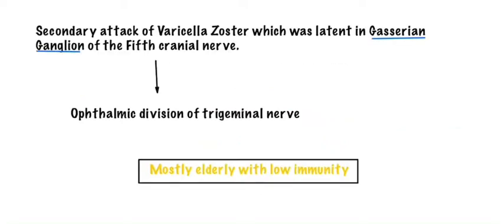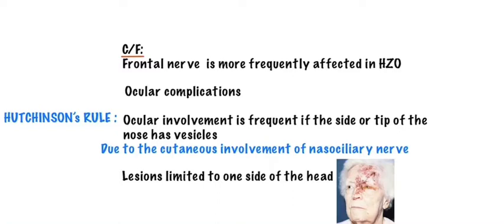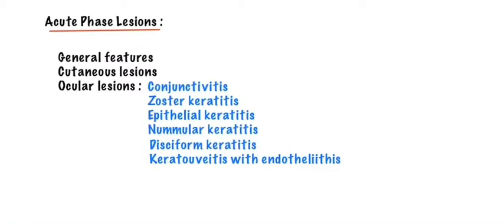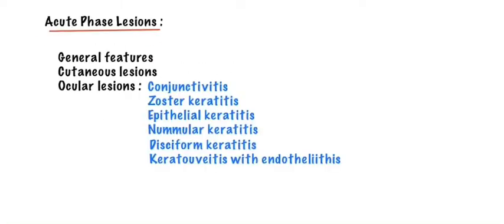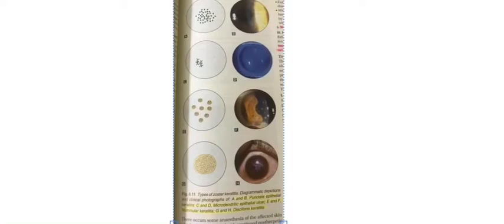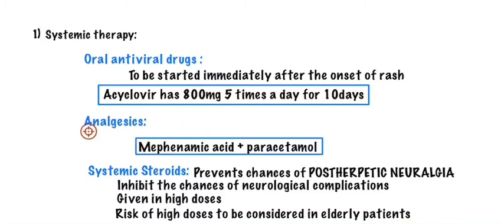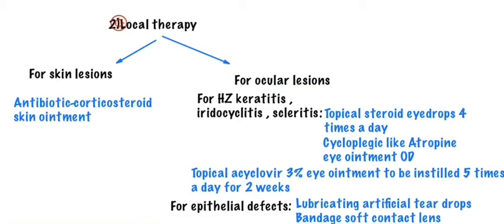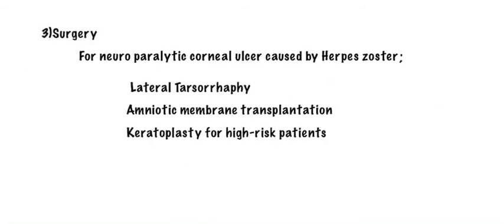VIRAL CORNEAL ULCER-2|Herpes Zoster Ophthalmicus|UG Ophthalmology|Medical ABC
Second part of Viral Corneal Ulcers , dealing with Herpes Zoster Ophthalmicus.
Easy Learning :)